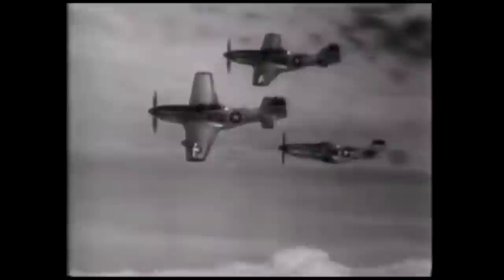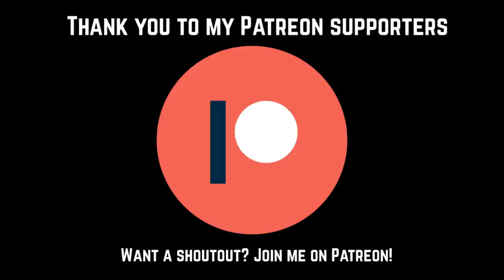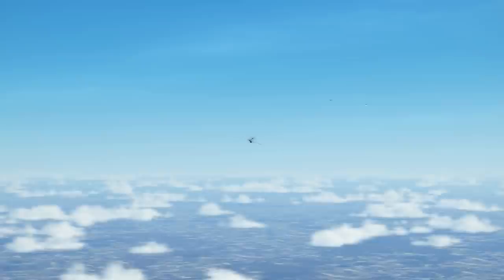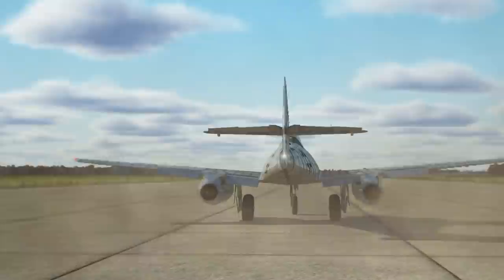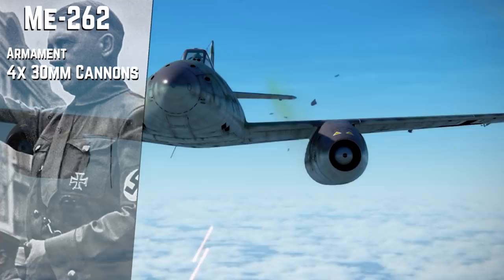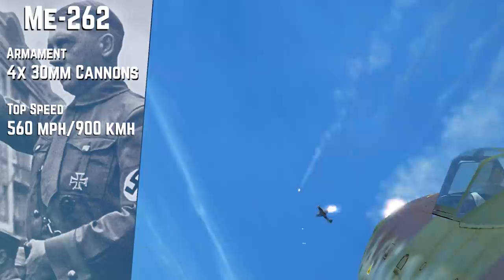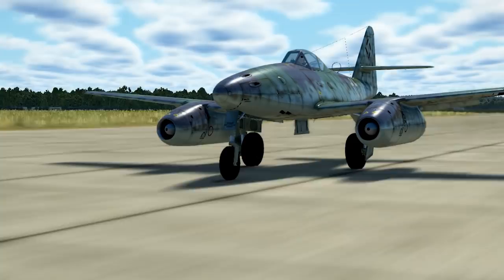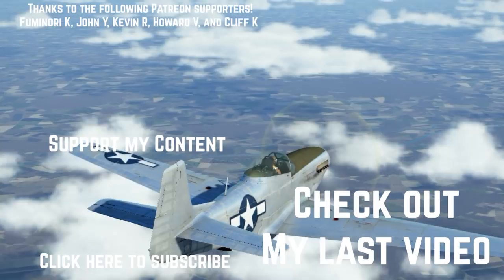P-51 Mustang vs. Messerschmitt Me-262 - Which WWII fighter was better?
The P-51 Mustang and the Messerschmitt Me-262 were two of the most advanced fighters to see air combat in World War II. But which fighter was better? Let's find out! This was made using the World War II flight simulator IL-2 Sturmovik Great Battles series.

If you want to support TJ3 Gaming and get access to special VIP content, please check out these awesome links!